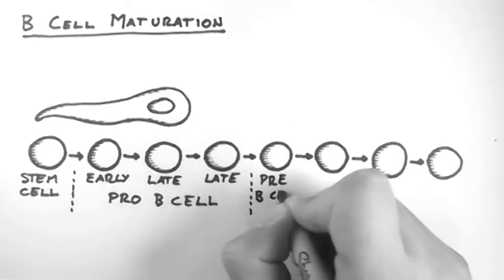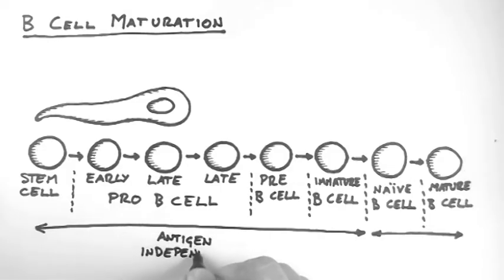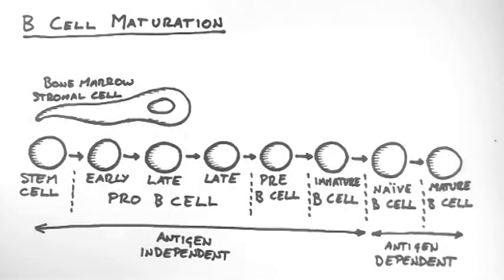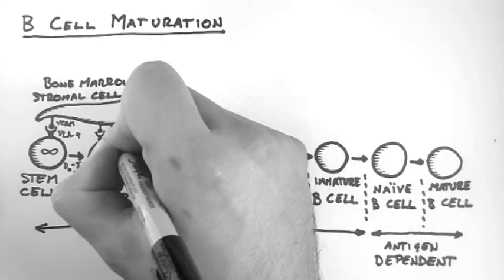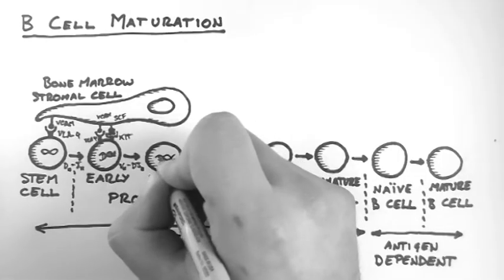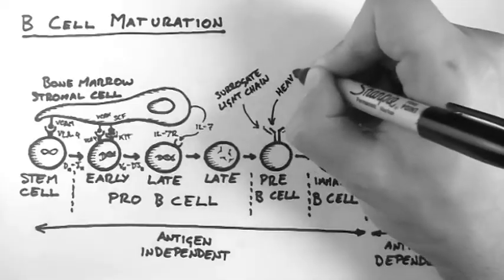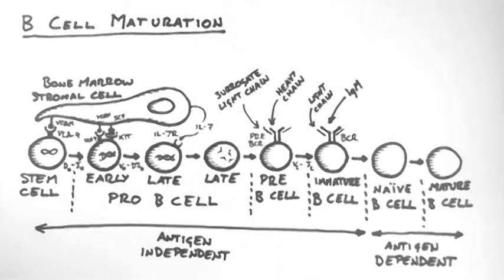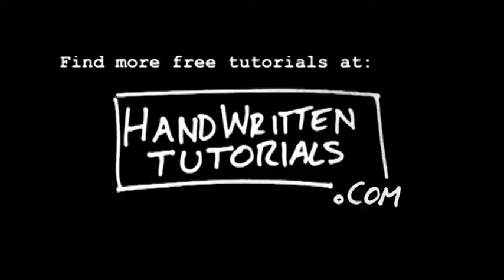B Cells 3 - Maturation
- This tutorial explores the maturation of the B-Cell from the stem cell through to a mature B cell. The interaction with the bone marrow stromal cell is also discussed. For more entirely FREE medical tutorials and accompanying PDFs